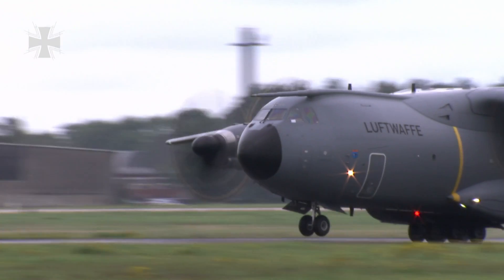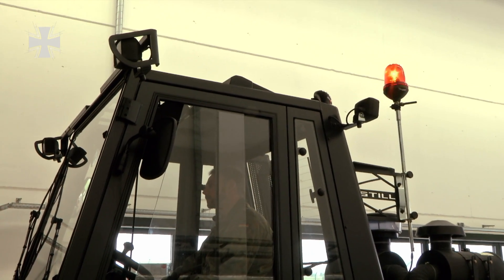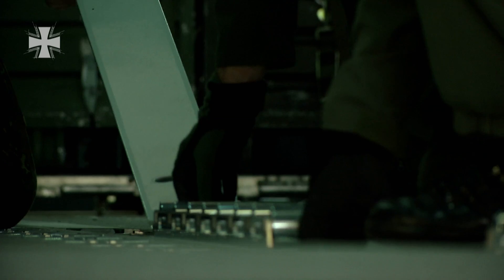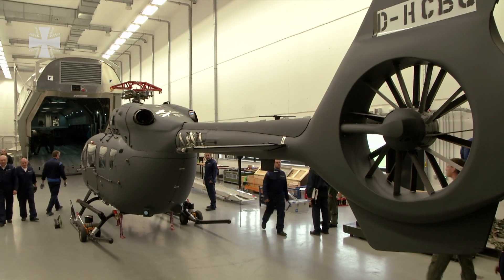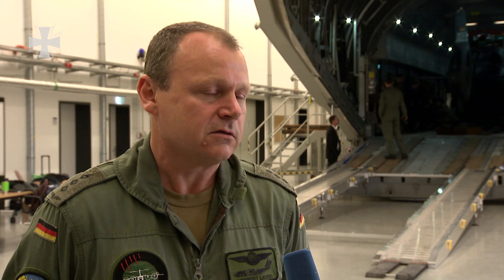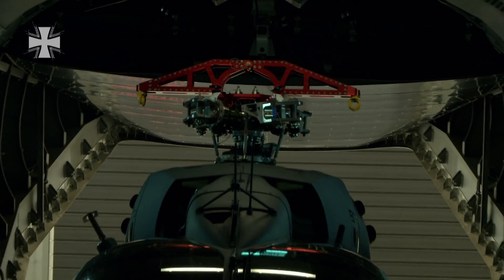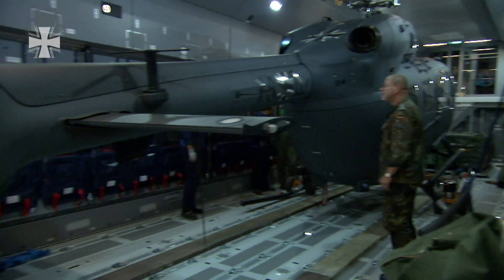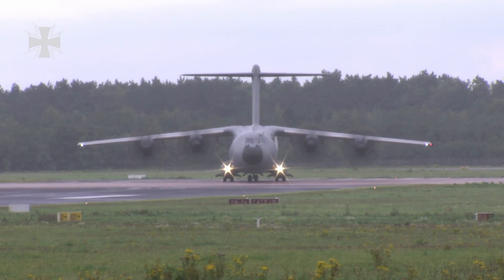A400M Cargo Simulator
A new era for the Bundeswehr´s 62nd Air Transport Squadron in Wunstorf: For the first time, a helicopter is loaded onto the Airbus A400M in the Cargo Simulator. The new Cargo Simulator offers a variety of opportunities for Training und education: you can, for example, practice the loading of cargo and vehicles regardless of the weather. In addiction, the constant availability of the Simulator significantly shortens loadmaster training time.

Source: Redaktion der Bundeswehr
01/2017
15E33601